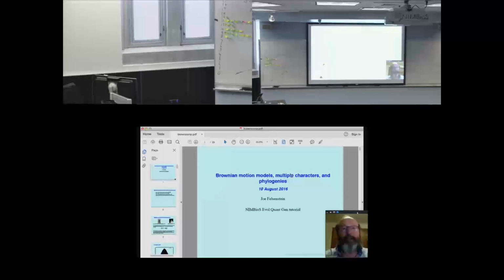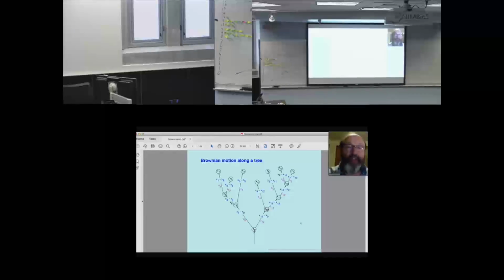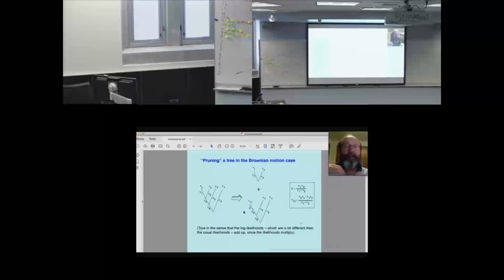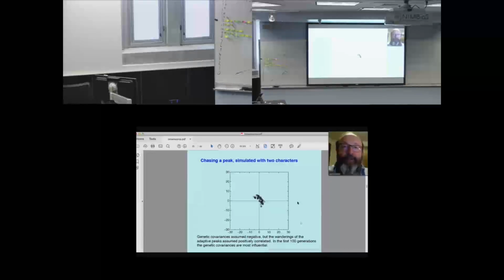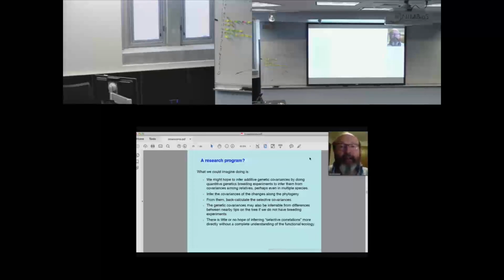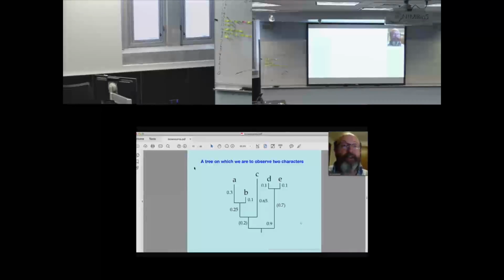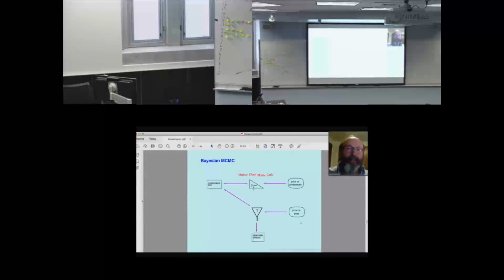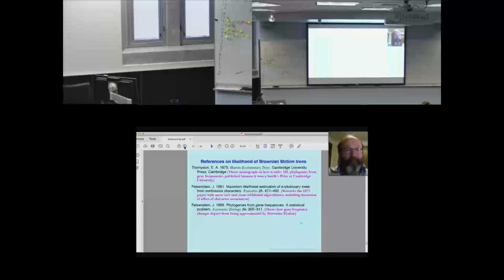Brownian motion models, multiple characters, and phylogenies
Joe Felsenstein (Univ. of Washington) gave a talk entitled "Brownian motion models, multiple characters, and phylogenies" at the Evolutionary Quantitative Genetics 2016 Tutorial held at NIMBioS August 8–12, 2016. You can read more about the tutorial